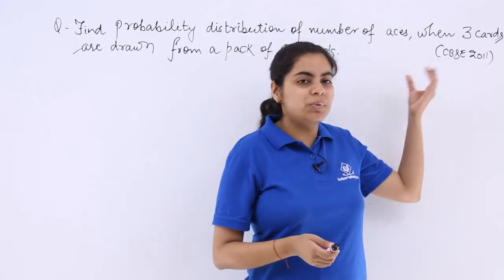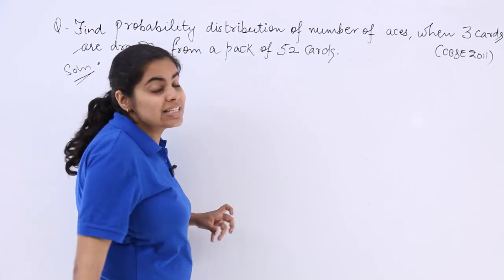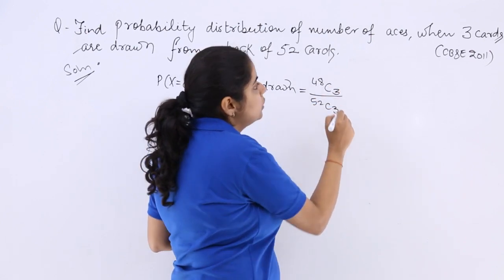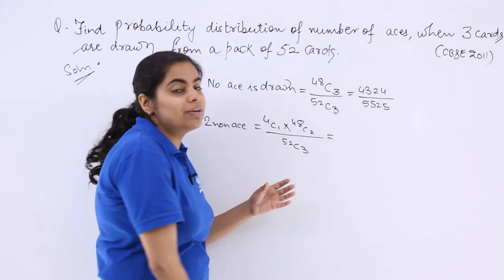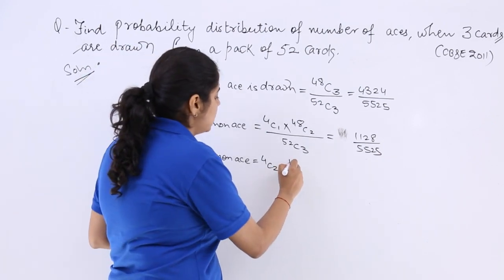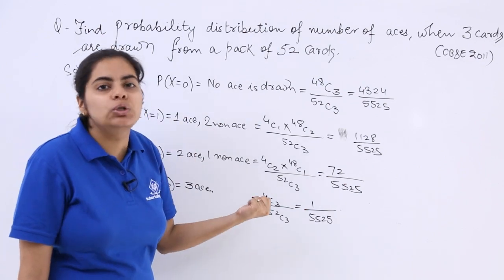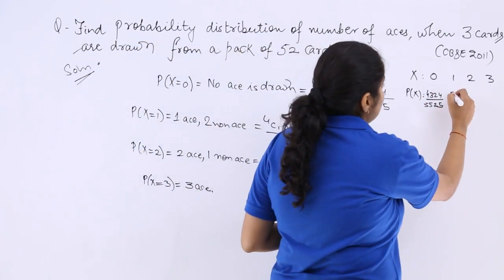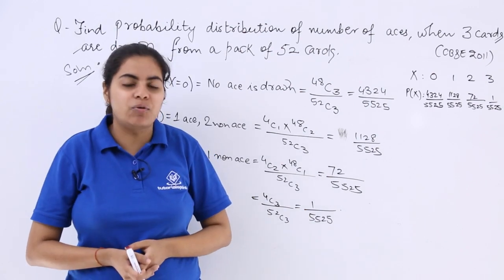Class 12th – Random Variable and Probability Distribution Problem-2 | Tutorials Point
Random Variable & Probability Distribution Problem 2